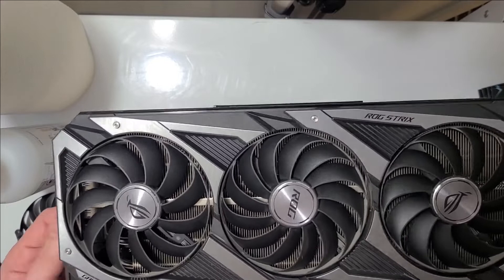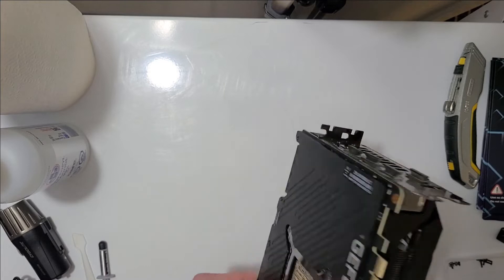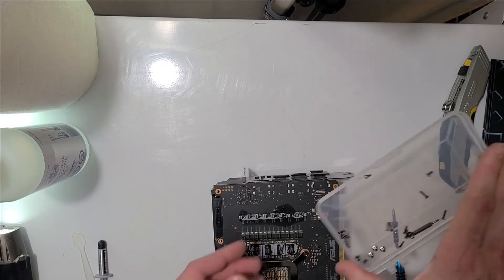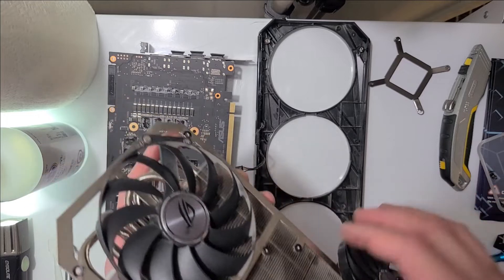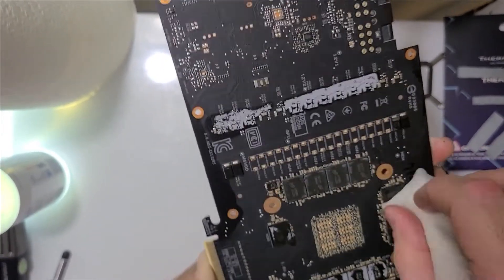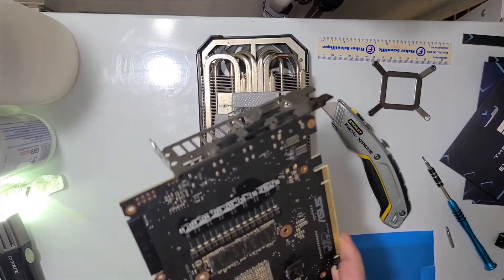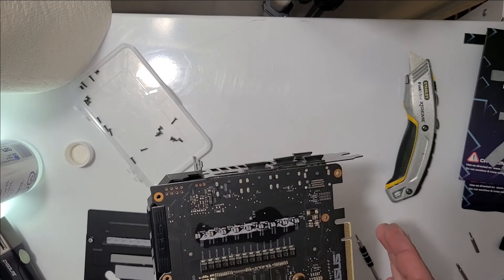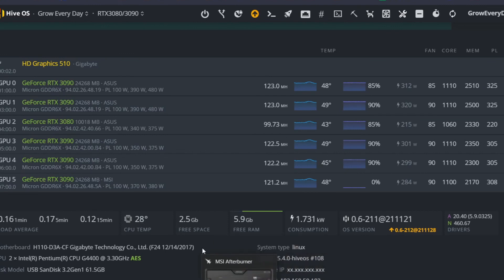Replacing an ASUS STRIX RTX 3090 Fan, Thermal Pads, and Shroud and Backplate Removal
The middle fan on my ASUS Strix 3090 bit the dust. Replacing it was significantly more difficult than I had anticipated. The shrouding, backplate and heatsink had to be removed in order to get at the fans. Pretty nuts. The 10 series card fans could be replaced on their own without taking anything apart.

I redid the thermal pads going to the headsink, but ended up just removing the backplate as the shrouding was needed in order to attach it. So I now have a much more stripped down 3090! Sure it is not as pretty as it was before, but it should have some better airflow now.